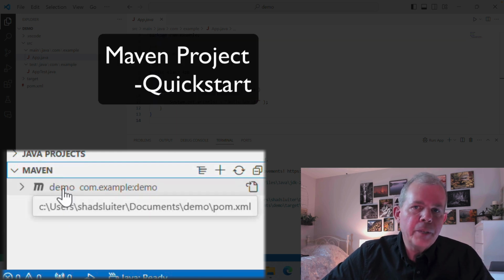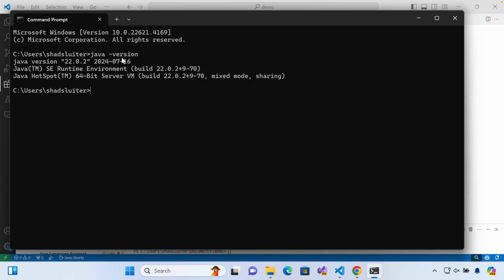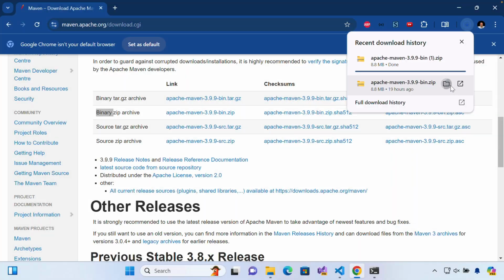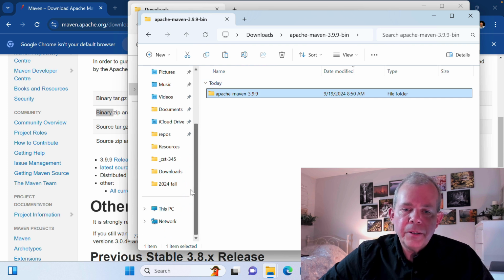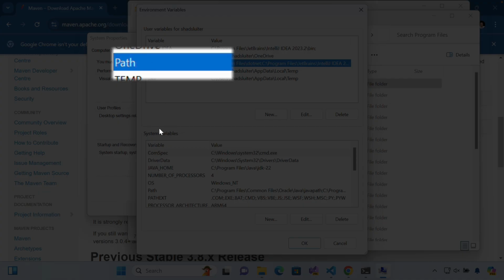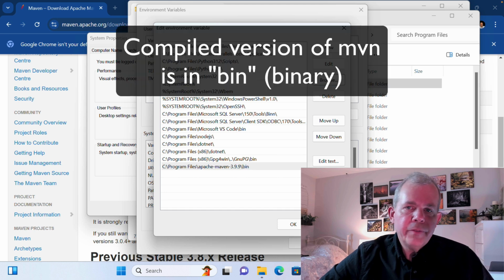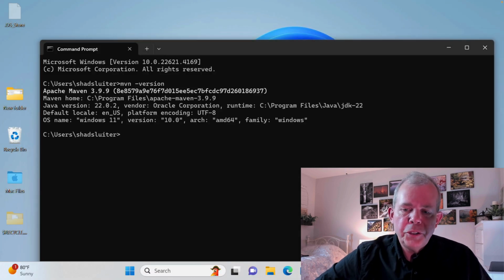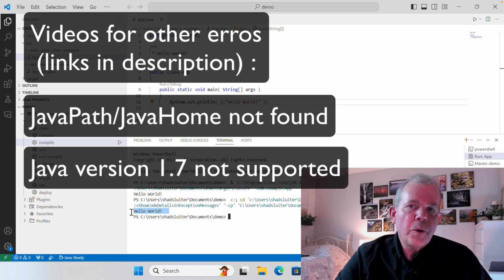How to install maven. The Maven executable is not found in PATH.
Tell me how to get Maven installed correctly.  Maven, or mvn, should be installed in VS Code or in the Java Development Kit, JDK, automatically.  That is unfortunately not the case.  Secondly, installing Maven should be as simple as running setup.exe.  However, that is not the case either.  Users must download a zip file, extract the file, copy the Maven folder to a location of your choice and then manually configure the PATH environment variable. !  That is all very confusing for programmers that simply want to make Maven actions, such as clean or compile, work without a lot of drama.  Fortunately, this video will take you through the steps to install Maven and verify that it works properly.  I am showing Windows 11 and Visual Studio Code in the tutorial.